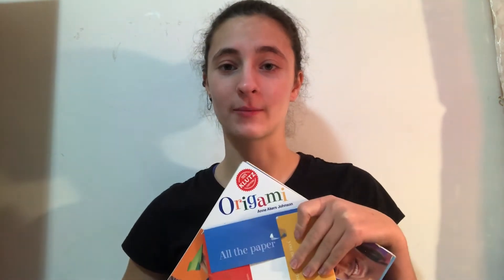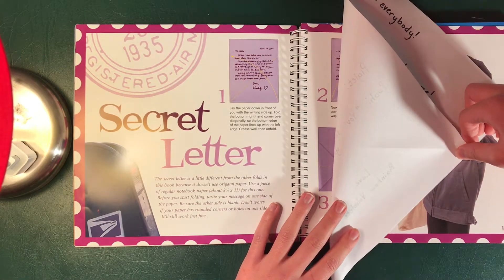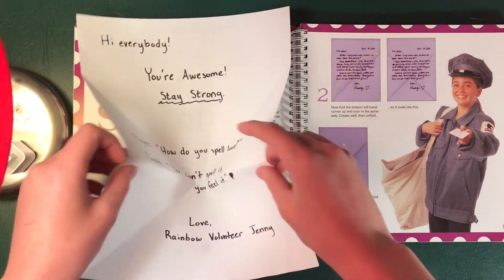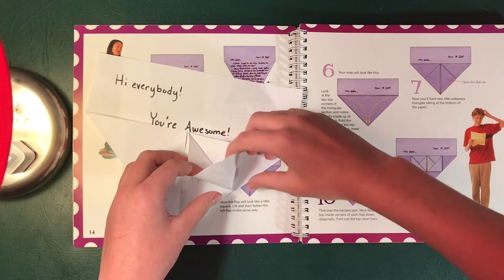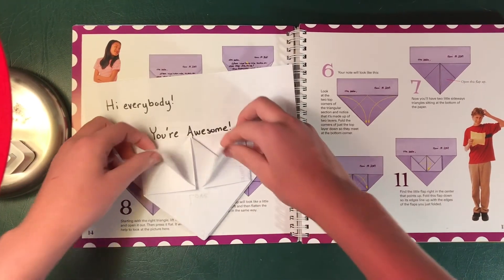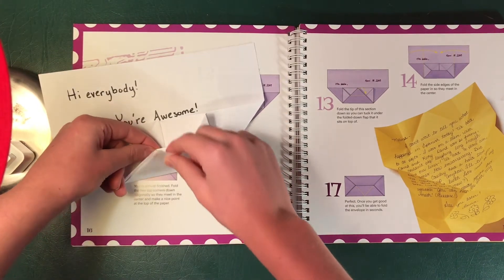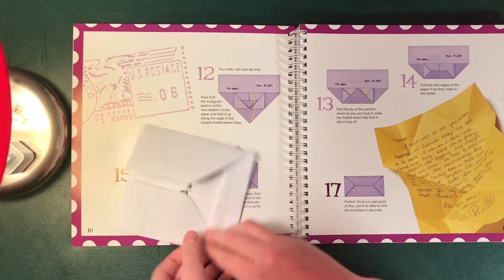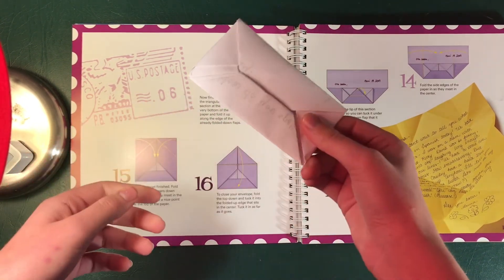Want to send someone a secret letter? Jenny shows us how!